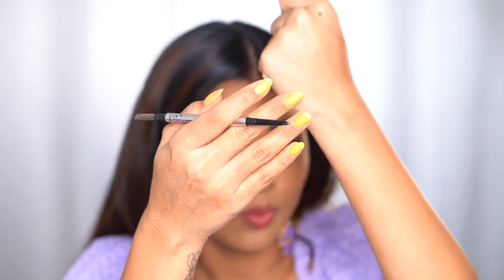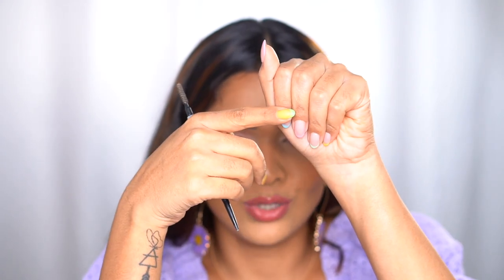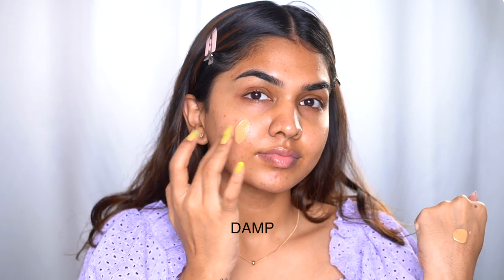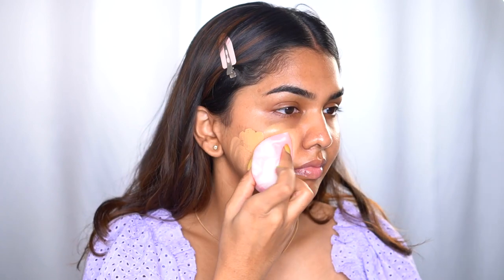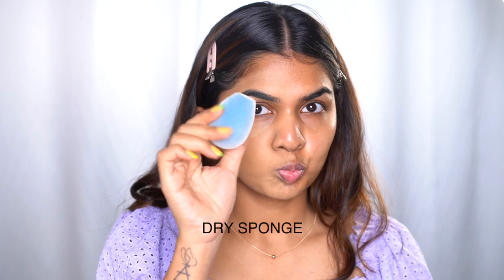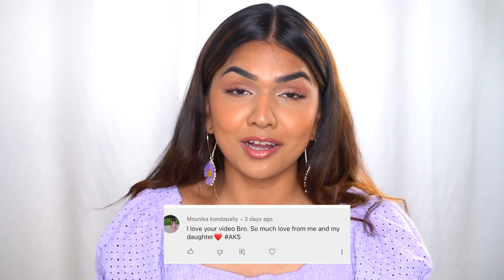5 MAKEUP MISTAKES YOU NEED TO STOP FOR A FLAWLESS LOOK | MAKEUP BASIC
Hey guys, in this video I'm pointing out few makeup basics and makeup mistakes I've seen people commit . Hope its useful